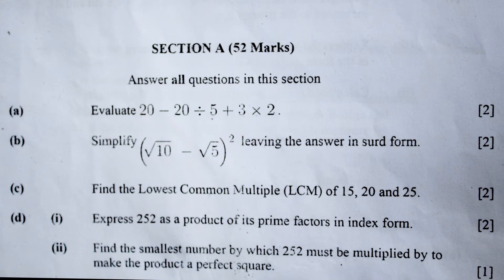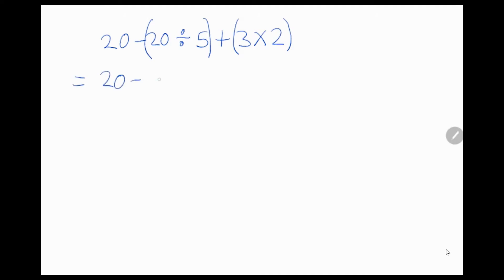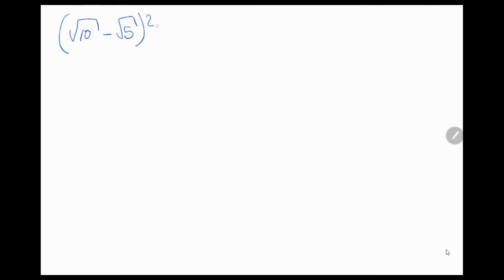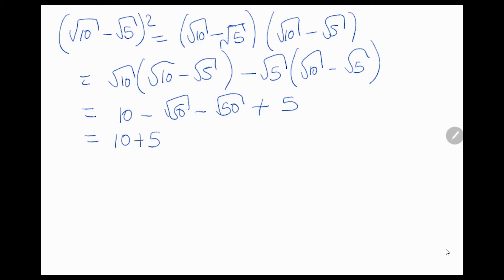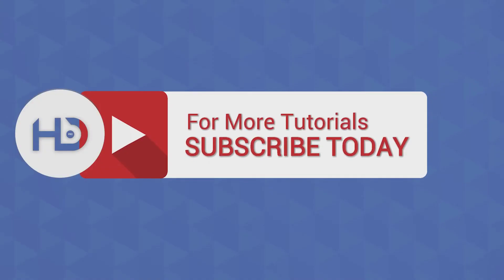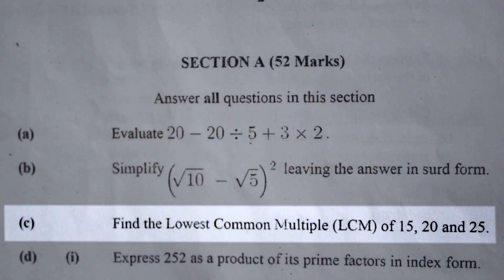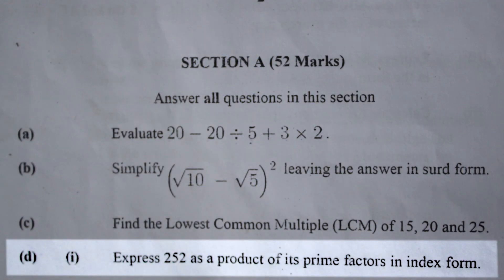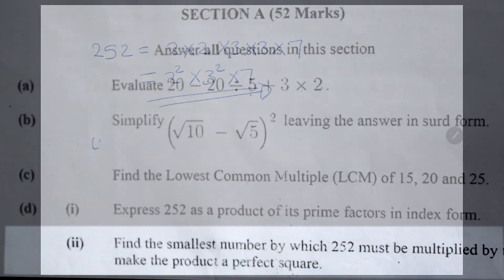ZIMSEC O'Level Mathematics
ZIMSEC O'Level Mathematics Tutorials Ep. 1 - November 2020 Question 1.